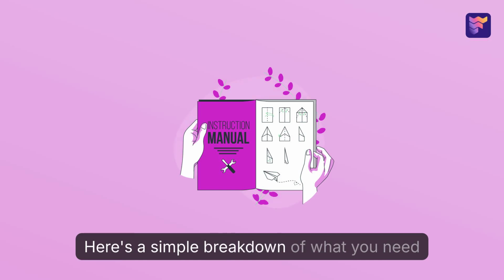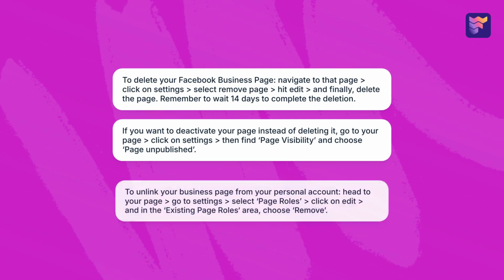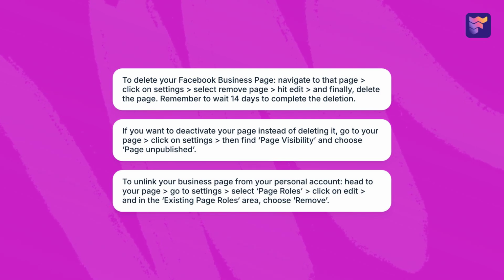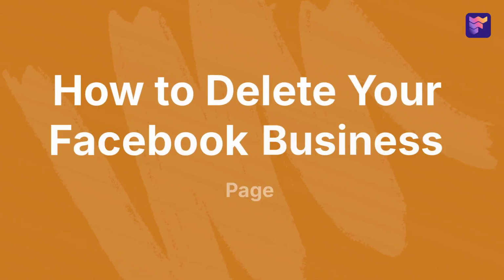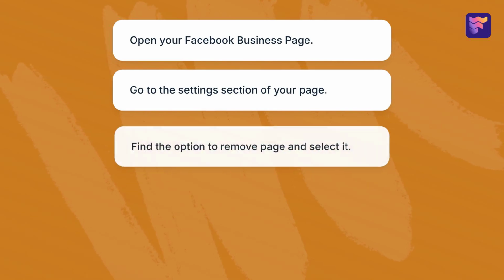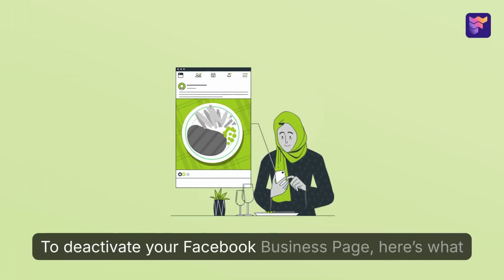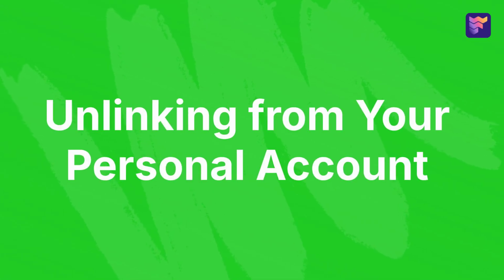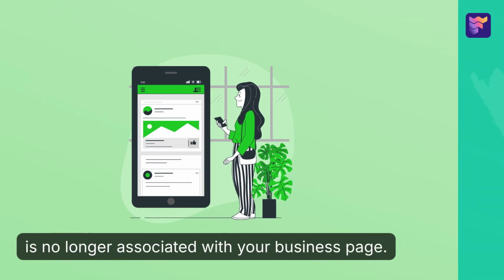How to Delete Your Facebook Business Page | Famety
Want to delete your Facebook Business Page but don’t know how? In this step-by-step guide, we’ll show you the easiest way to remove your page permanently. Learn about the process, key considerations, and tips to ensure a smooth experience.